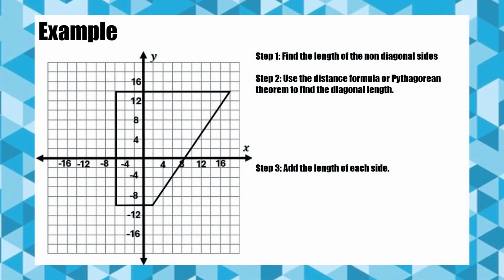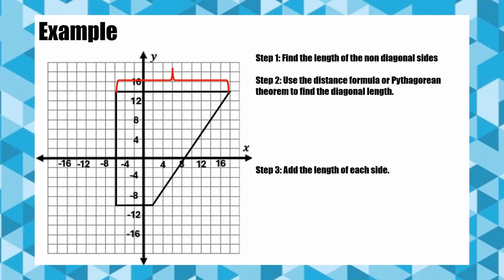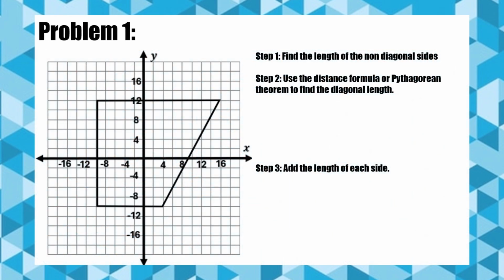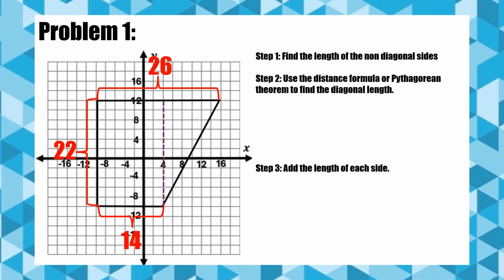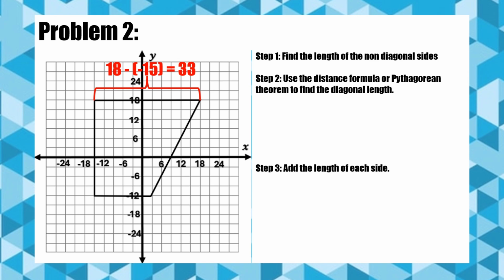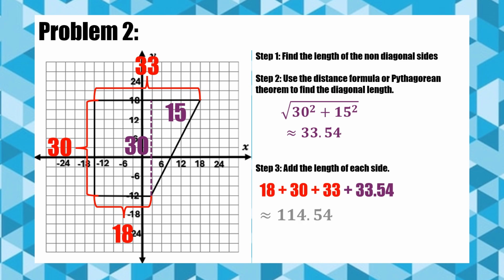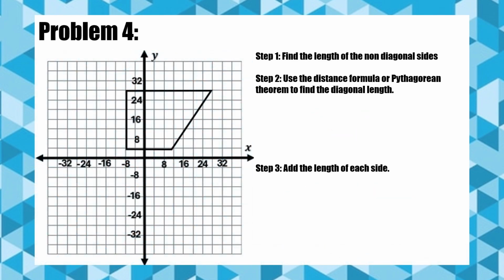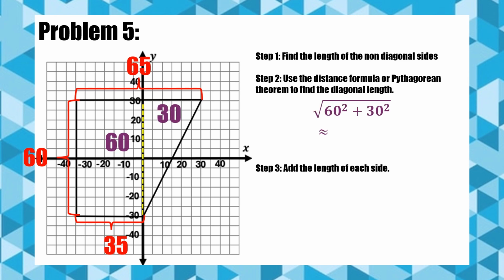Reteach Perimeter of Polygons